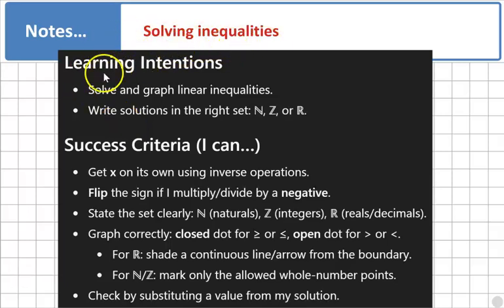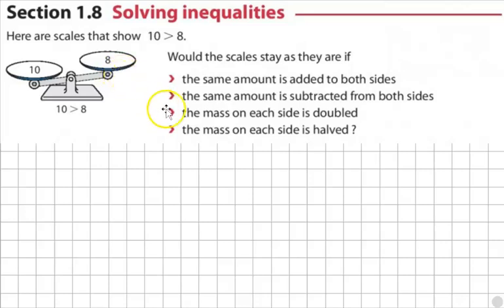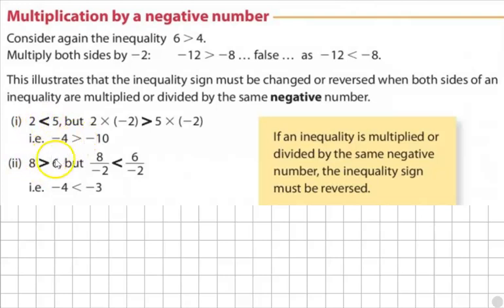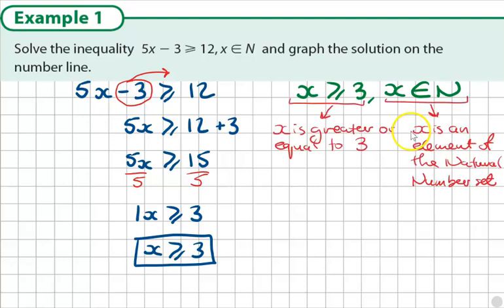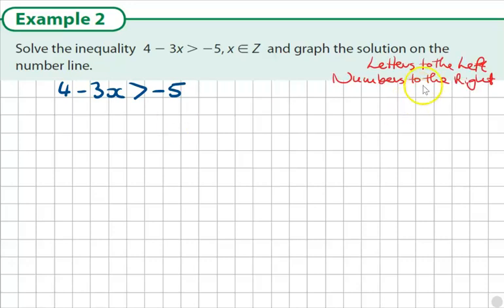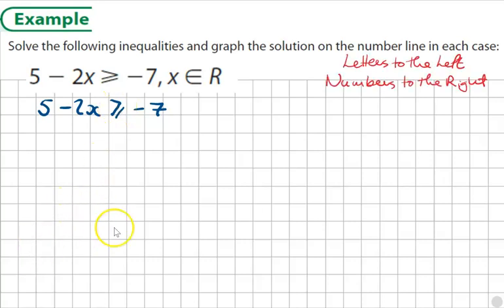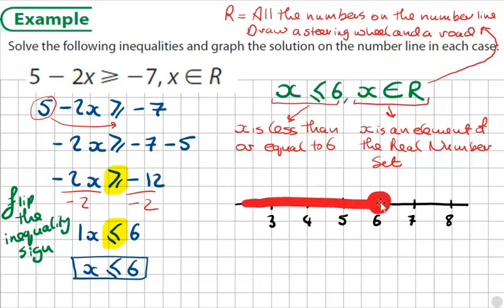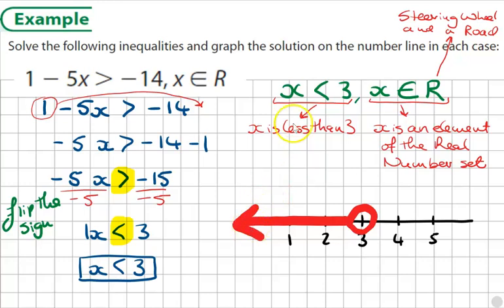JC HL 1.8 Solving Inequalities